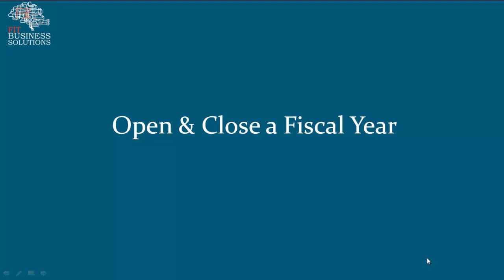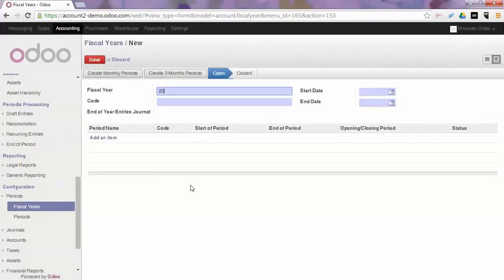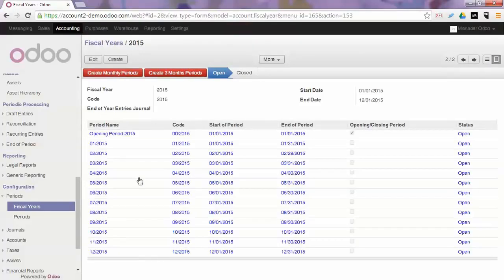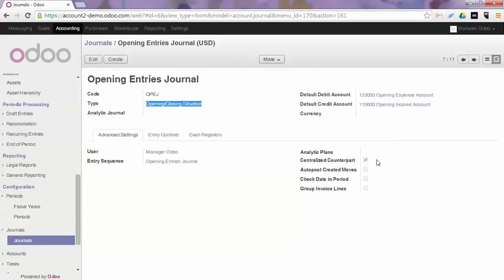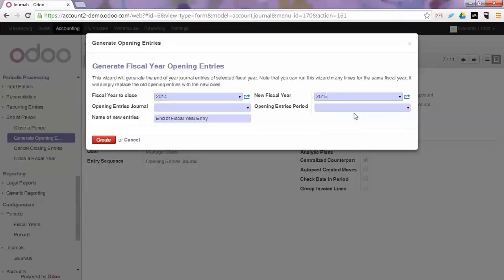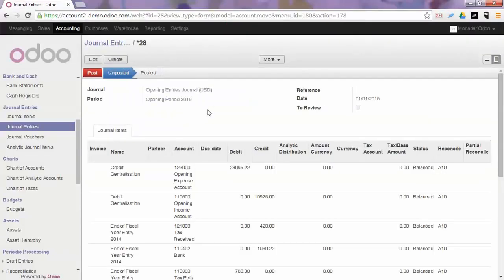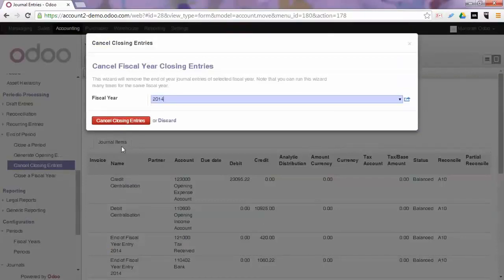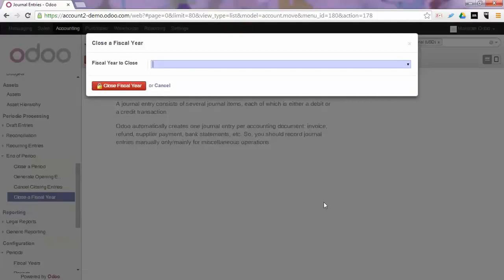1-12 Open and Close a Fiscal Year